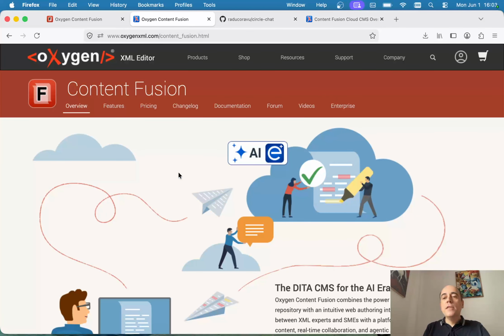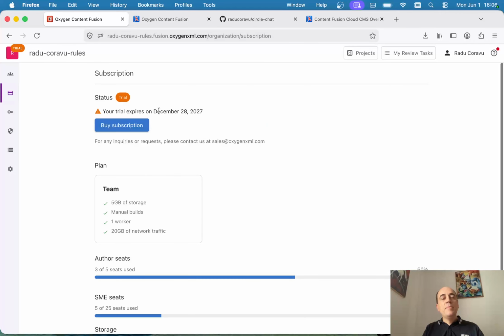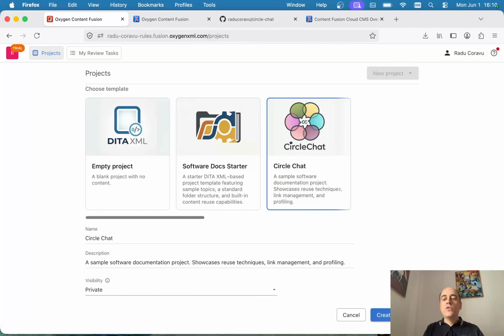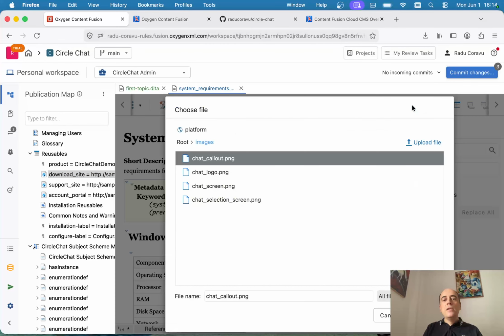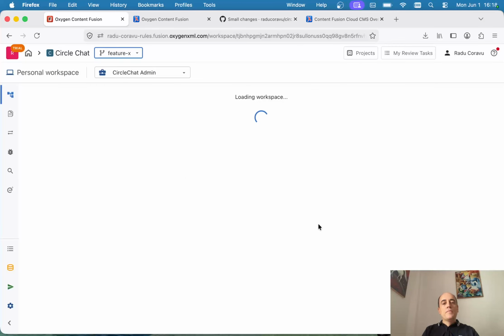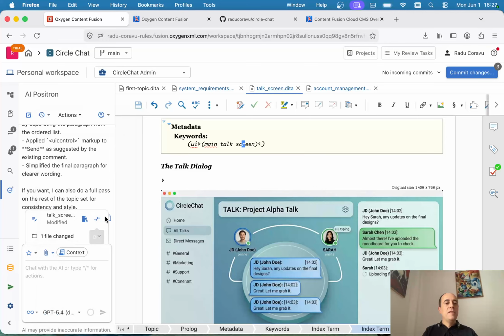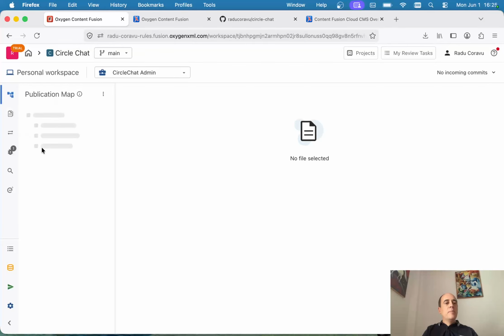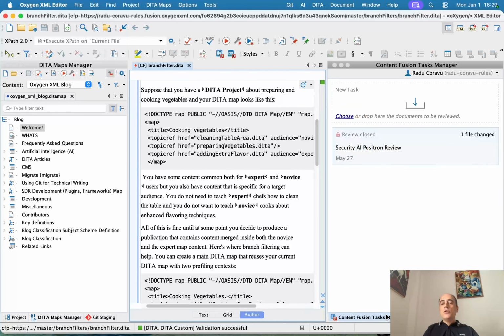30-minute Overview of a Cloud based Structured Content CMS (Oxygen Content Fusion)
In this video I attempted to go through most of the features of the Oxygen Content Fusion CMS Cloud solution, from creating an organization, to creating projects, connecting them to a Git repository, reviewing changes and publishing.